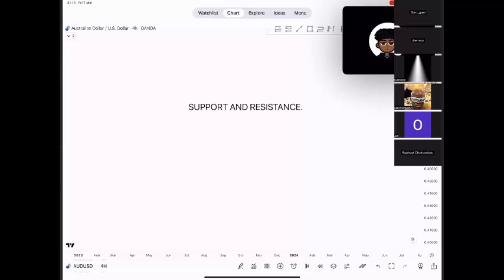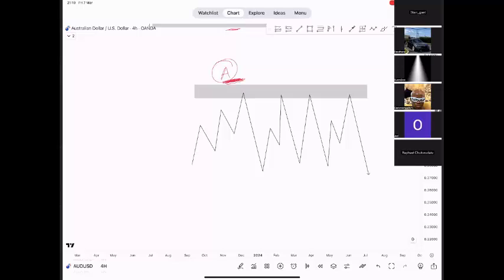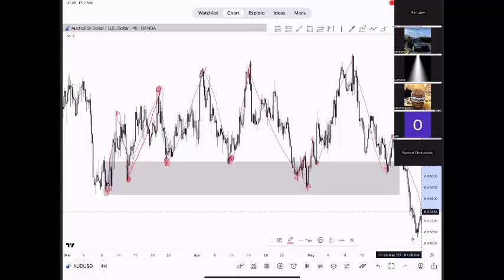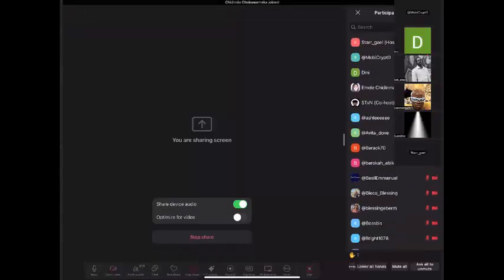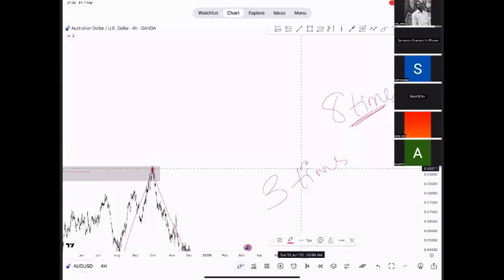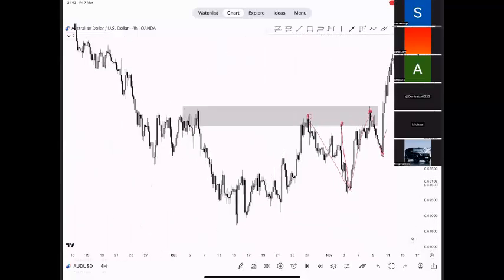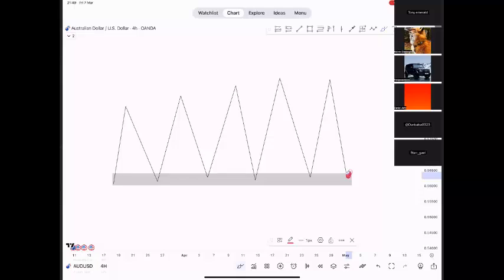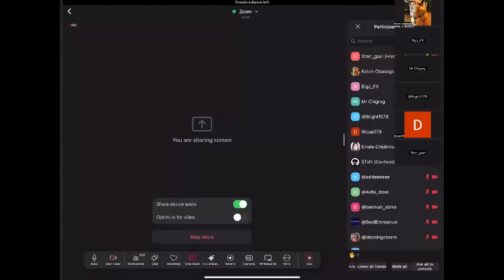3 Support and Resistance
Support and Resistance is an important topic in forex trading. Support is the lowest price level while resistance is the highest price level.